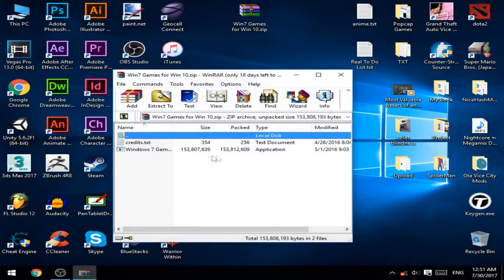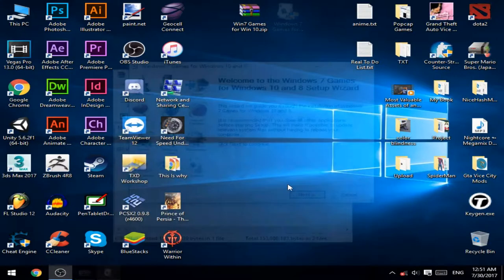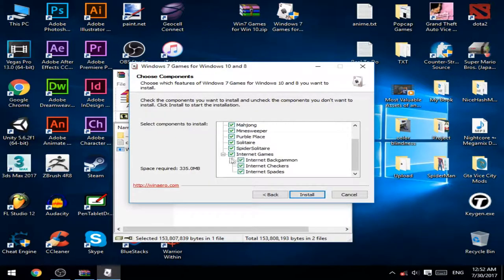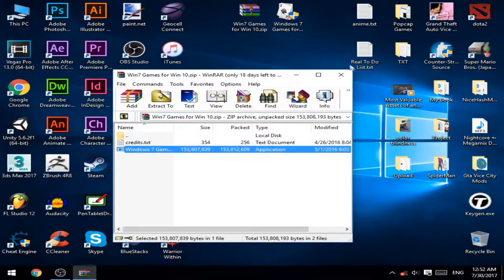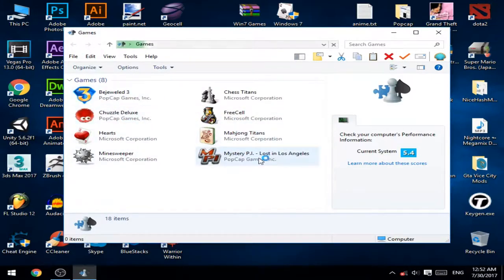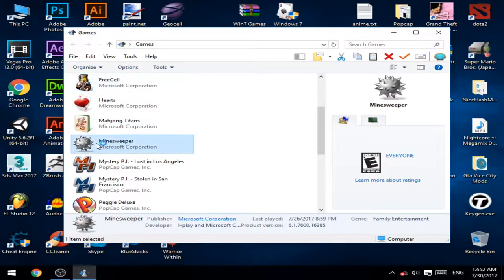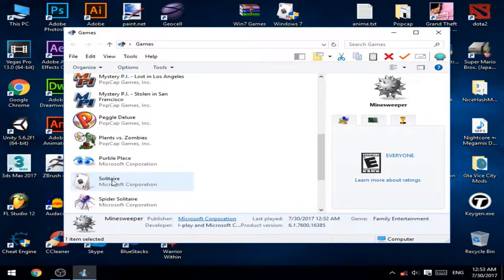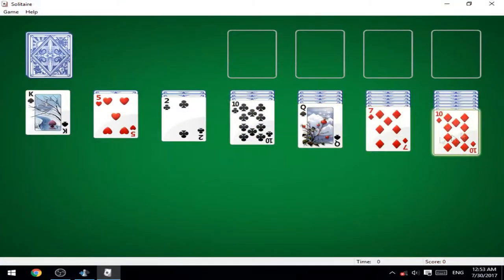How to get Windows 7 Games on Windows 10 [HD 2017] +Link